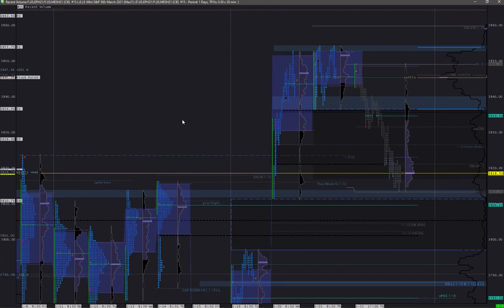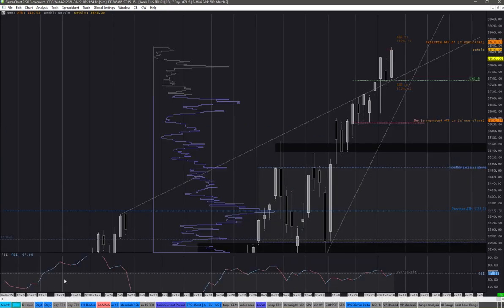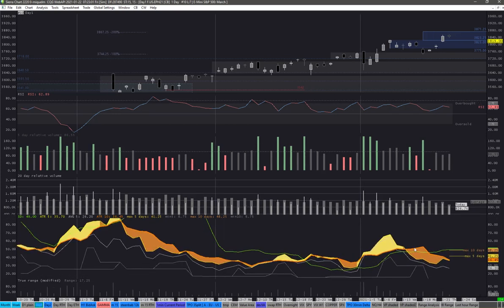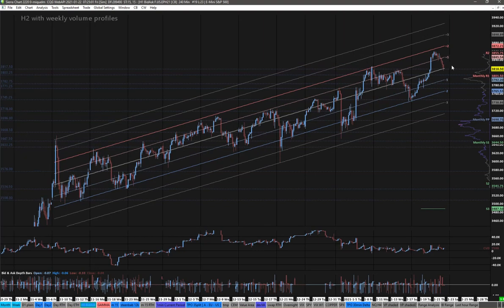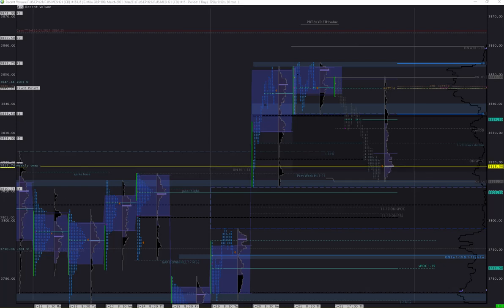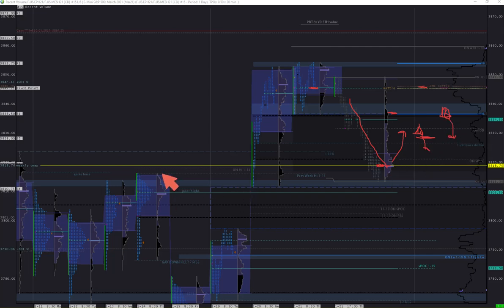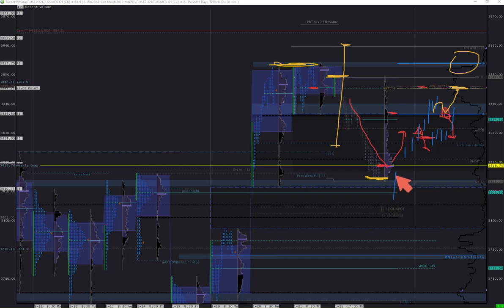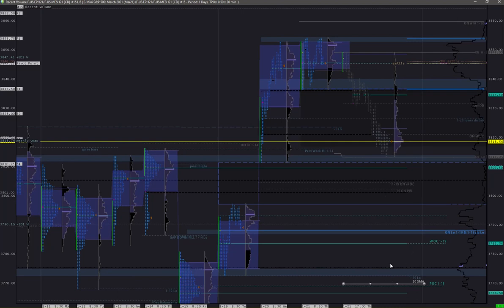I am daytrading ES futures and this is my verbal journal of the process I go through every day. This helps me work on my performance.
I rely mostly on auction theory and the best tool to grasp it is market profile.